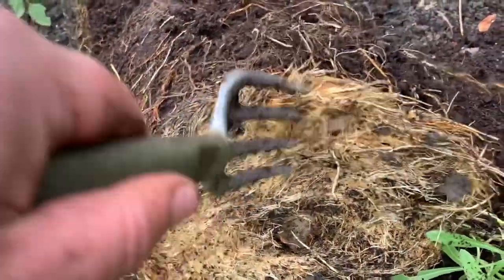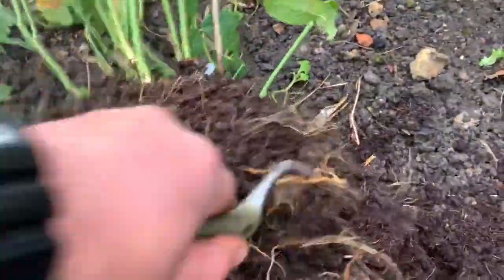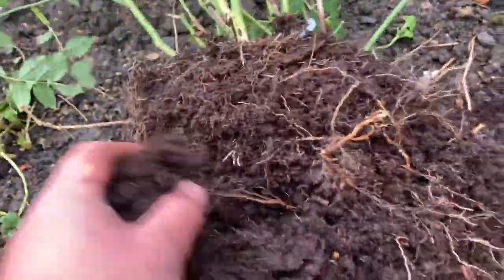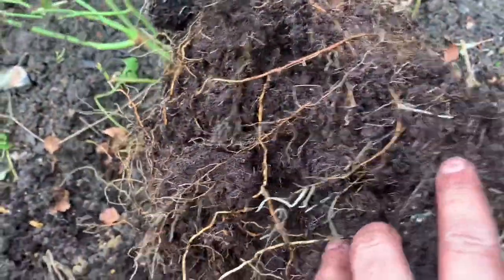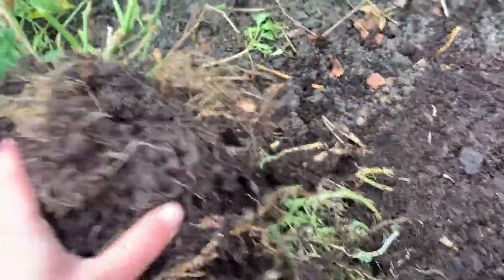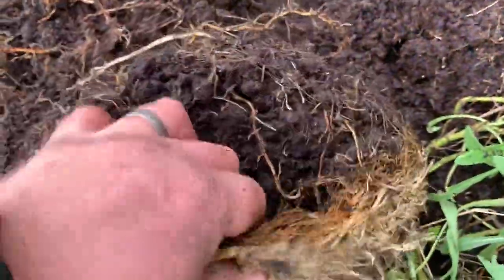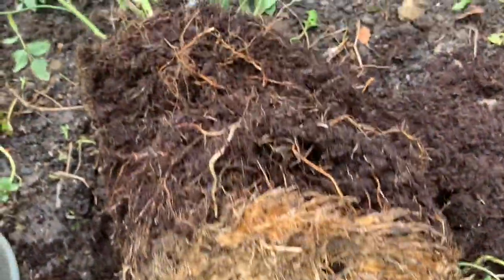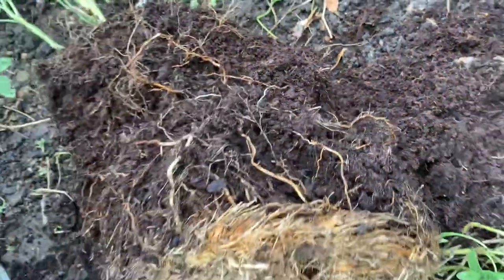Claire Austin Rose nearly root bound after just one year | video for Nafy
Yeah I got this completley wrong. Pot was way too small. Pot measures 47 x 43cm or 18 x 16 inches. I expected to get a couple of years from that pot at least. The Claire Austin itself I tried to grow as a climber up a fence but it didn’t work for me. I found it Very wild. I’m told it’s better going up an obelisk.  This I can believe.